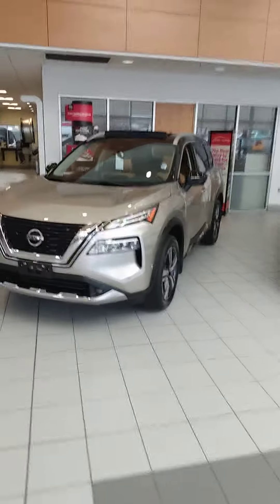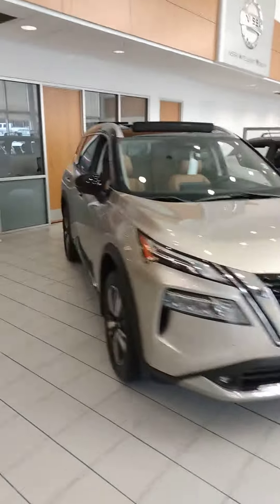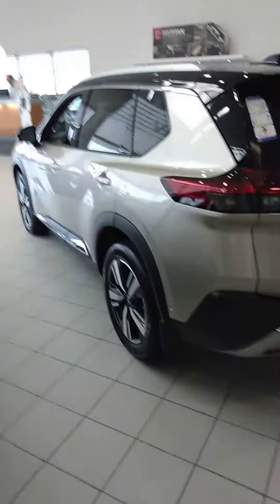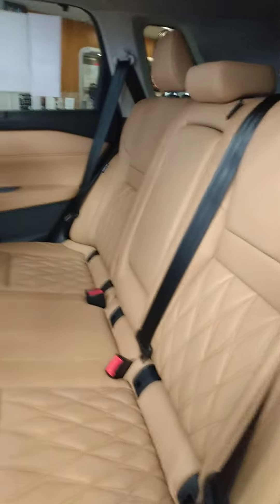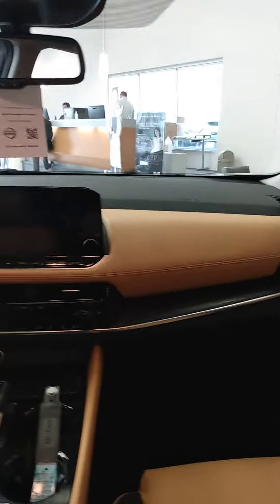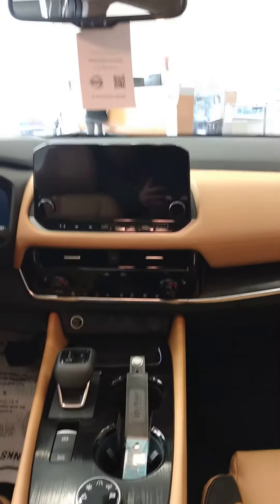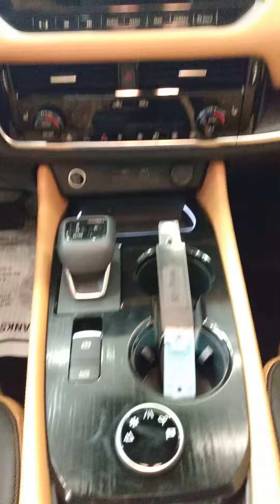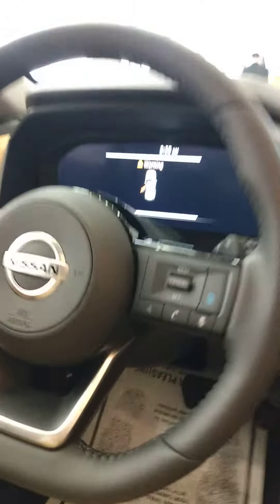Ms. Jordan, how about this 2021 Rogue?